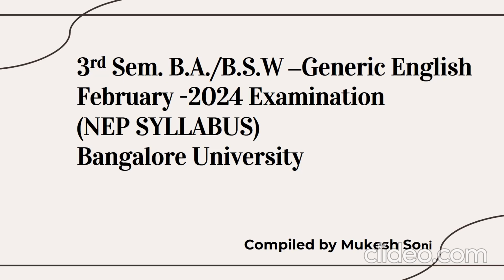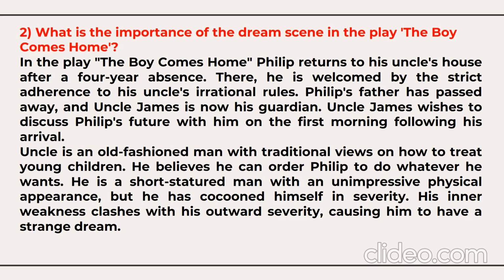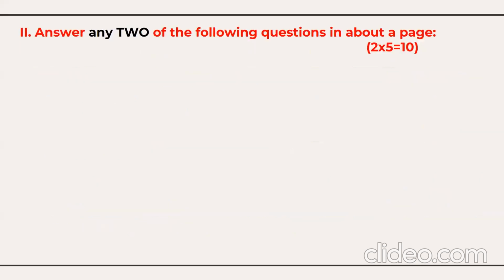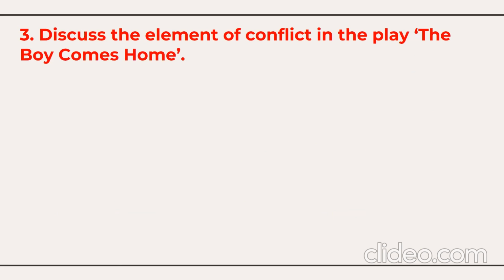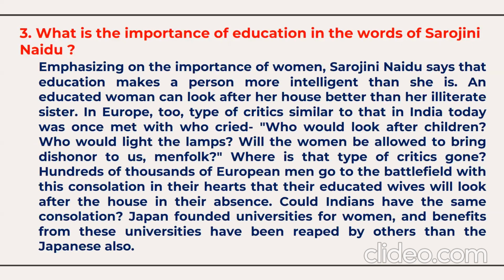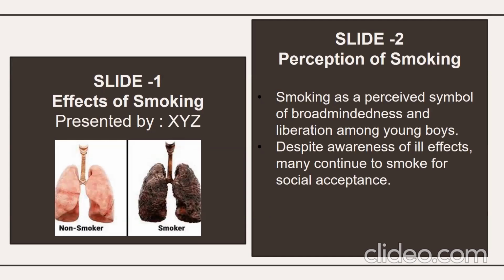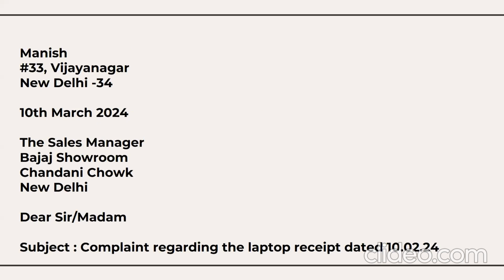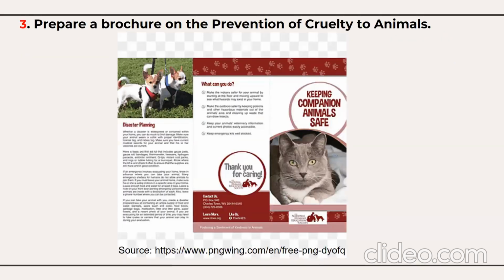2024 QP- 3rd Sem. B.A. Generic English-BU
BU-2024 Solved QP : 3rd Sem. B.A. GENERIC ENGLISH